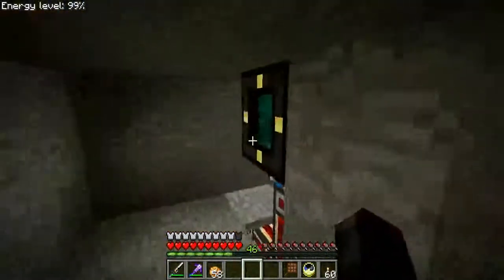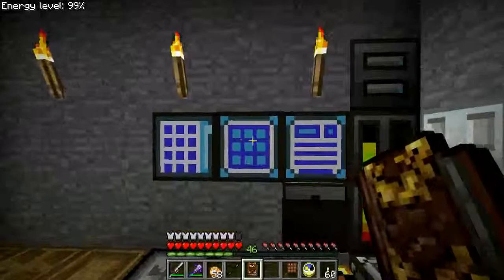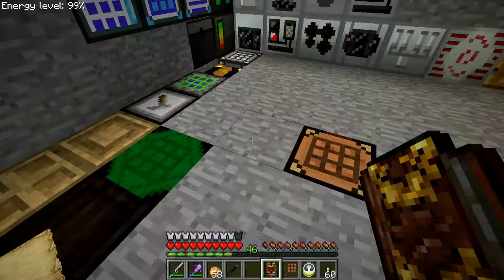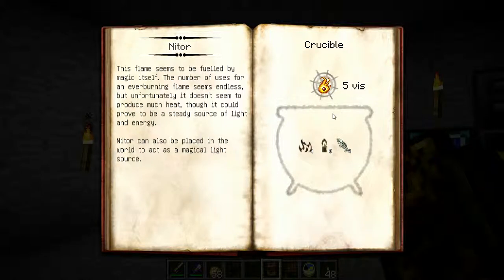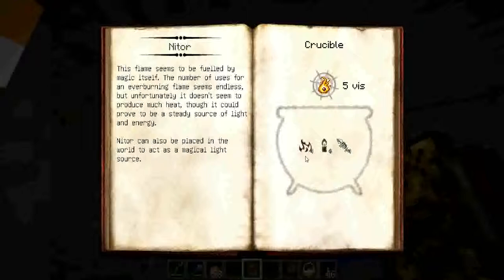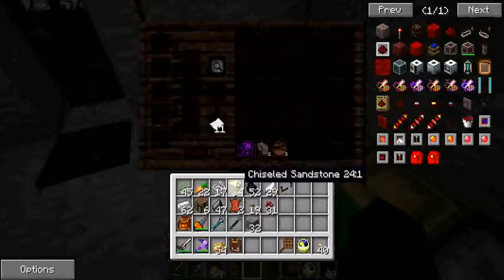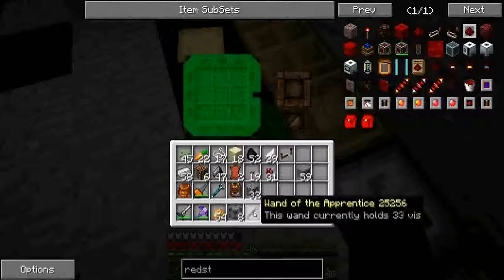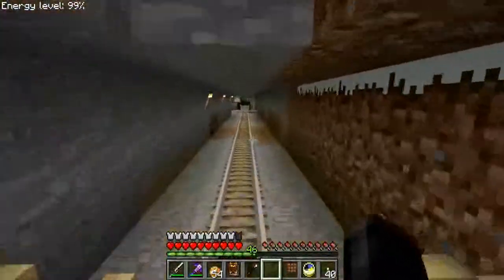Minecraft Let's Play Episode 28 - Thaumcraft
Time to make some magic!